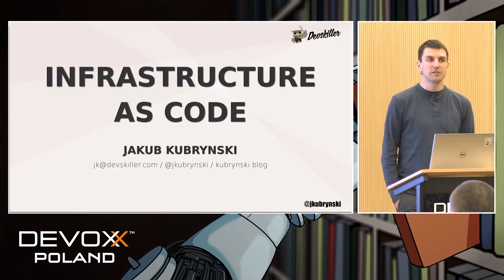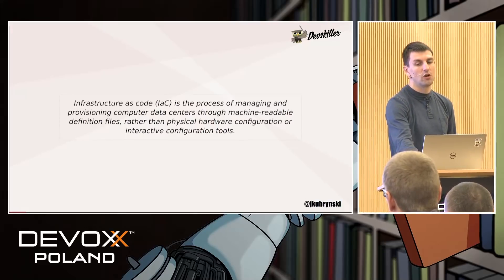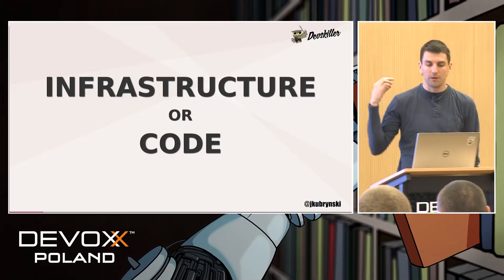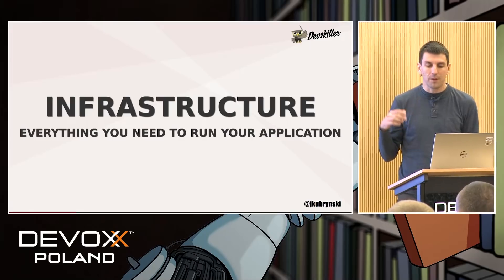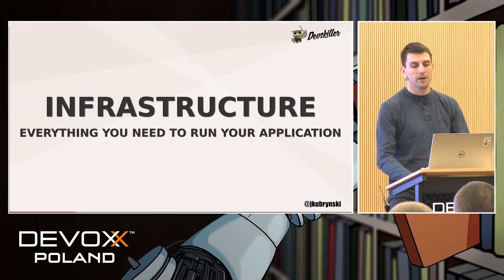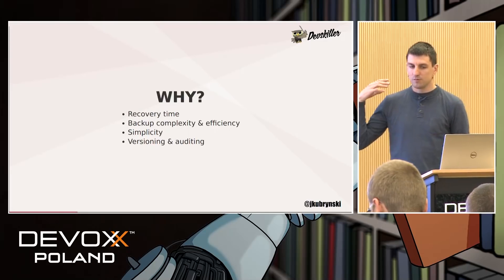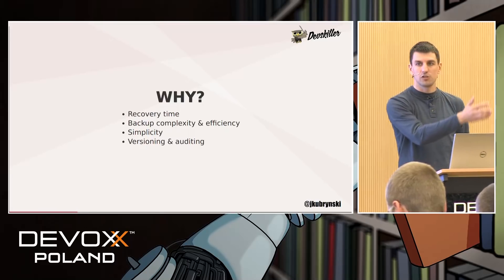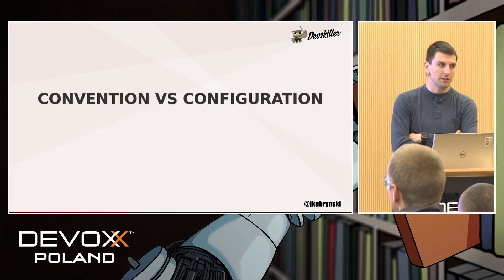Infrastructure as a code simplified by conventions - Jakub Kubrynski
Infrastructure, especially in a cloud-based environment is complex, dynamic and consists of many unique components. If you take a quick look under the hood of any cloud-based infrastructure project, you will find that many of elements involved are tightly intertwined leading to higher maintenance costs and a chaotic environment.

Fortunately, using infrastructure as code goes a long way to resolving these issues but if consistent standards are not enforced, you may be left with the same kind of mess you were trying to avoid in the first place.

In this presentation, I'll show how easily you can define your whole infrastructure stack, including all of the myriad relationships between components and the standards that govern them, in a simple Groovy DSL using the InfraDSL project as an example. Implementing this approach will make managing your systems easy to do and scalable.